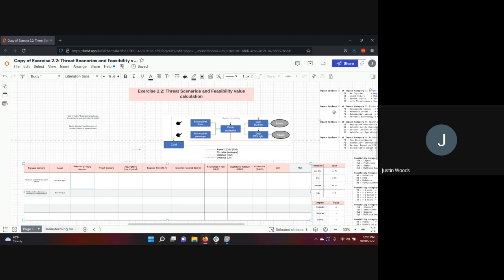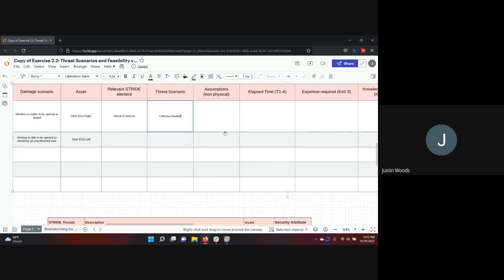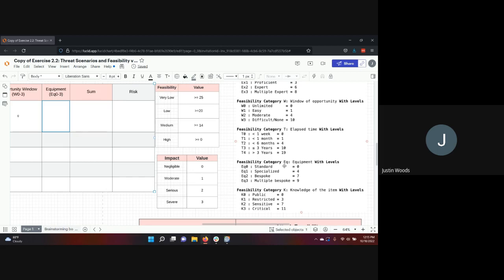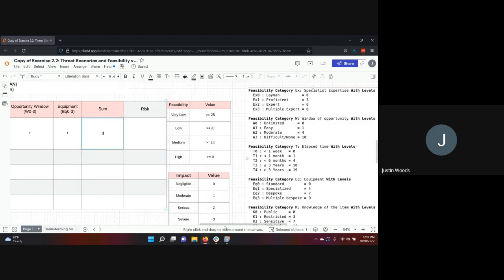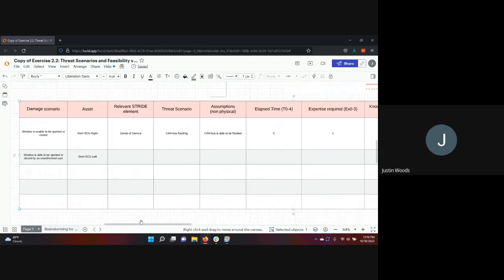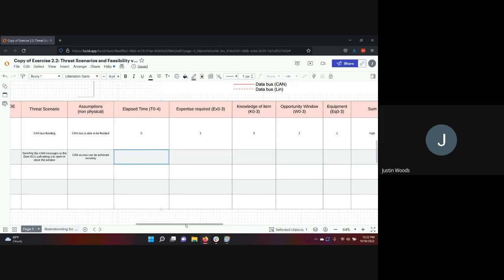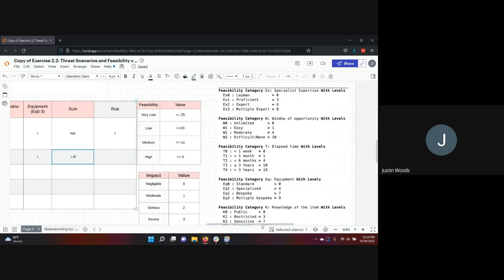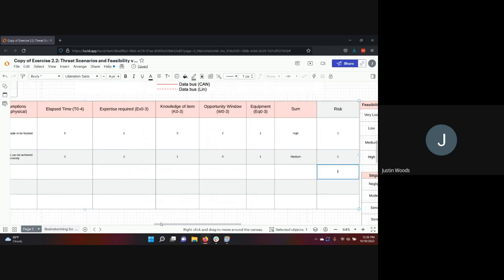ISO 21434 Vehicle Cybersecurity - Threat Scenarios and Feasibility, Window Control Exercise - 6/10